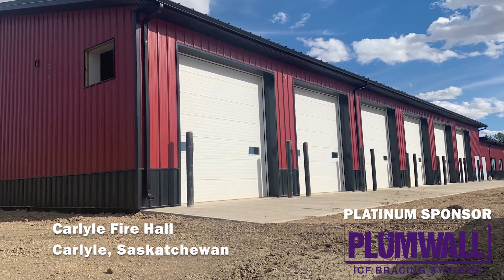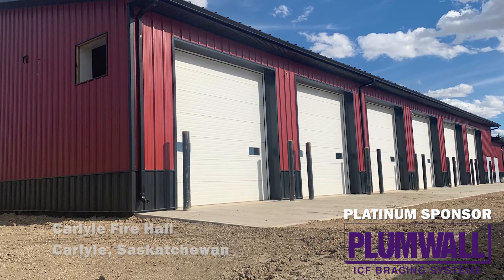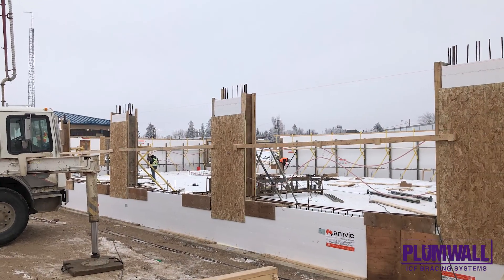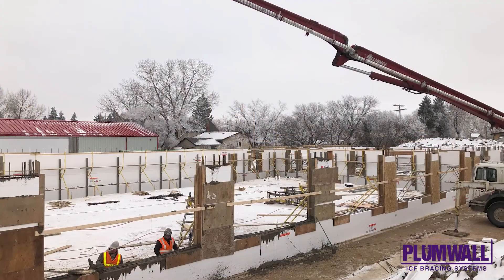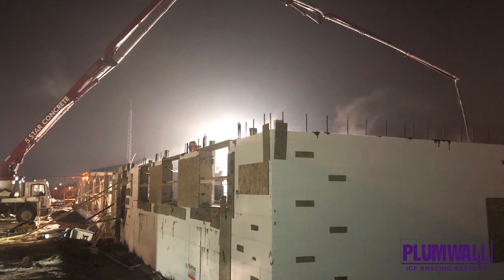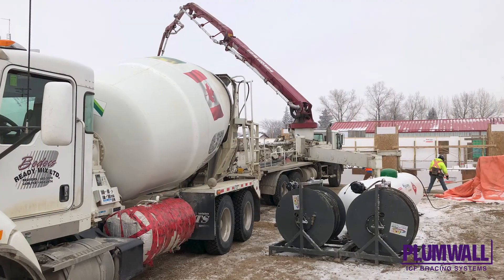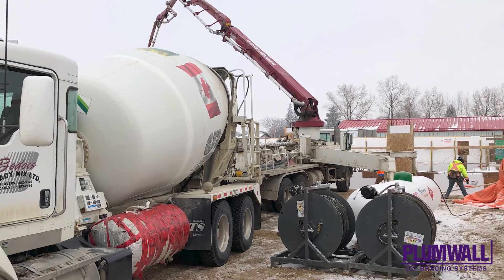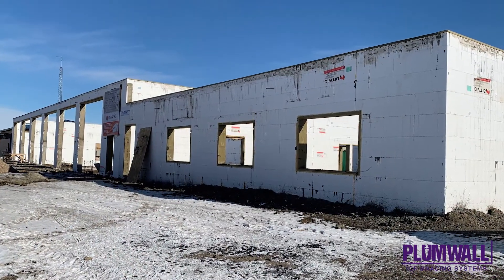Carlyle Fire Hall - 2nd Runner-Up - Light Commercial - ICF Builder Awards 2021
The Carlyle Fire Hall was completed in fall of 2020. It took a full year to build, which meant a winter start to the build along with two 10-inch concrete pours in the middle of winter. The walls were a combination of 8-inch and 6-inch Amvic ICF blocks for a total height of 20 feet. ICFs in a fire hall, as in any structure, will lower operating costs, provide a constant indoor temperature due to its insulation properties, and provide good sound mitigation. This is beneficial since firefighters spend a substantial amount of time in their fire hall as it is essentially a second home when they are on duty. ICFs will also make the building disaster resilient, fire resistant  and durable, providing firefighters with security, confidence, and ample time to attend to emergencies without being restrained or affected from natural causes.